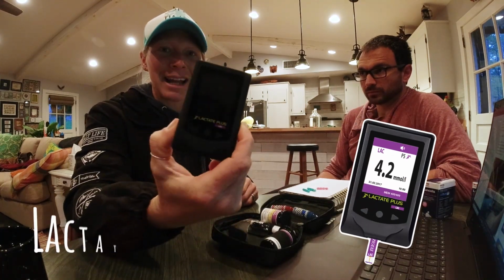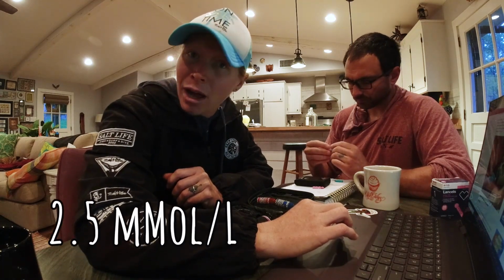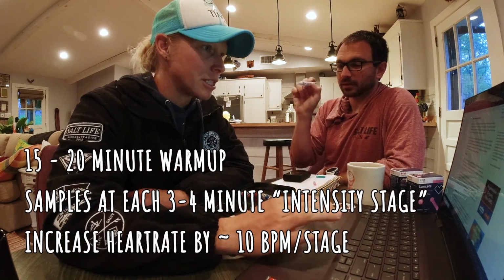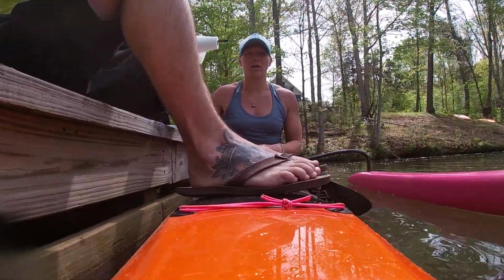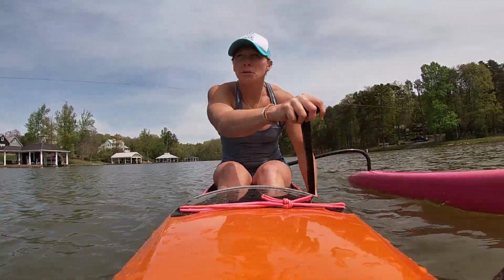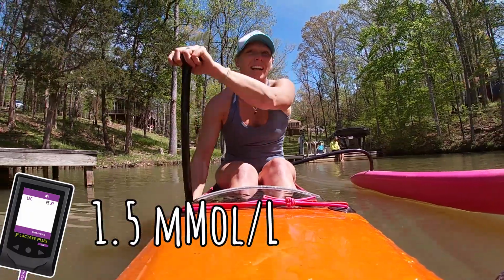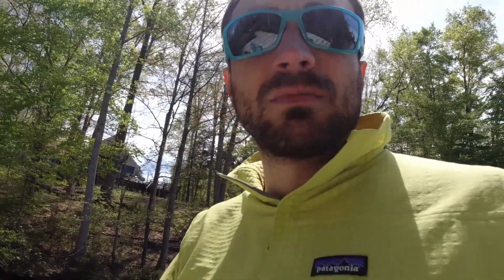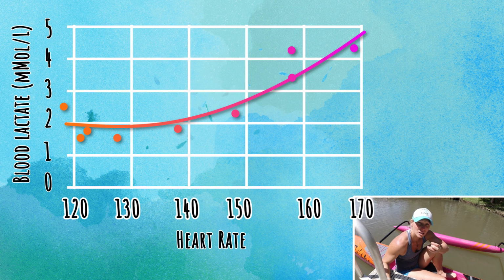Using a Blood-Lactate Meter to Test my REAL Aerobic Threshold while Paddling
Join me, pro-paddler April Zilg as I get to the bottom of my Aerobic Threshold woes with a blood lactate meter.

It's NO SECRET, I've made some training mistakes in my past

The year I had my biggest breakout performances was the year I started training slower; training my aerobic system. I used the formula from Maffetone's "Big Book of Endurance Training and Racing"

This year, I don't want to guess any more. I'm ready to get even MORE dialed in. I want to be sure I'm training at exactly the right intensity to maximize my gains for the time I spend on the water. To do this, I need to be training at the top of my aerobic threshold when I do aerobic paddles.